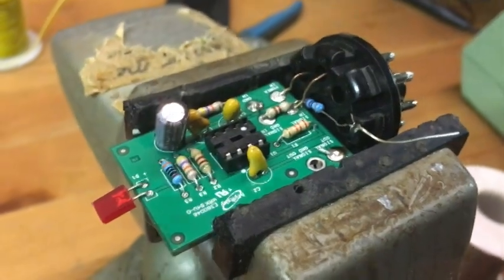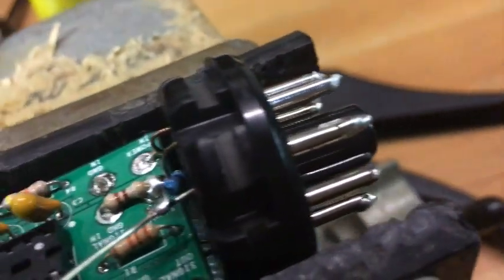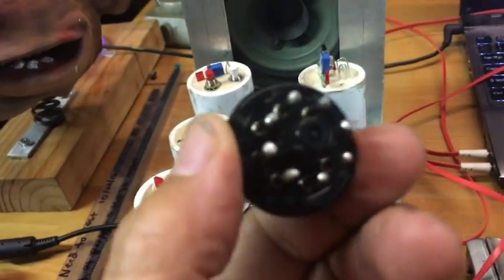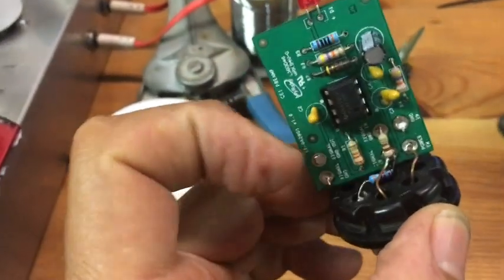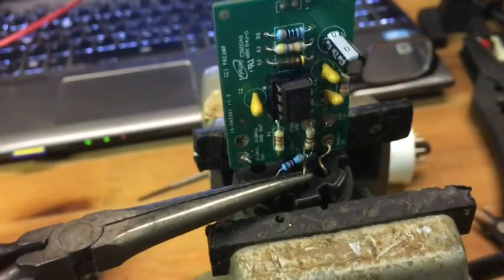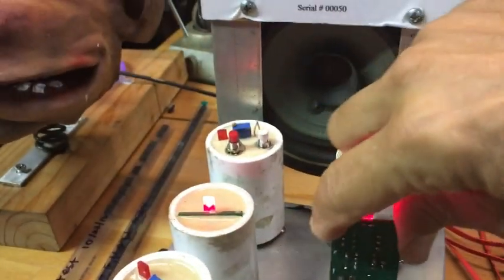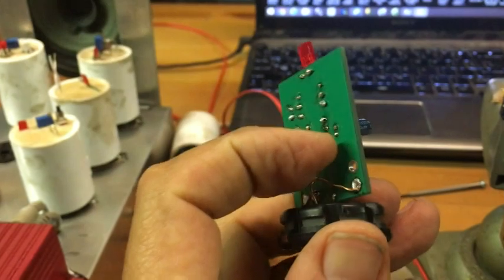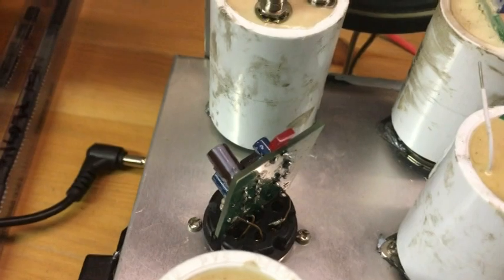Fixing the Preamp before Encapsulation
Behind the scenes: As we get closer to the release of the first batch of Animatronic Experimenter's Kits, Clark Creamer is building the modules for me and I am testing and fixing them. This video was made for Clark to show him what problems I have to fix so he can get better at it and reduce my rework time. We're getting this first batch in the hands of the first students before Christmas.  At the moment of this posting, I can still take 3 more orders for delivery by Christmas, so if you think you might want one, write me at for details and pricing and to discuss this with me personally.